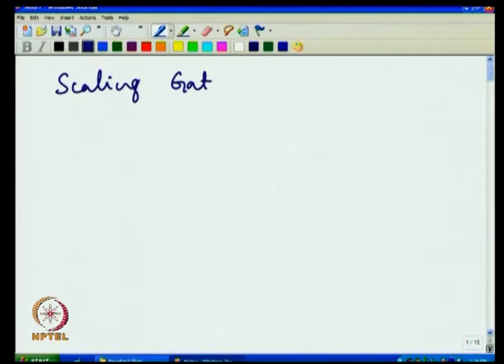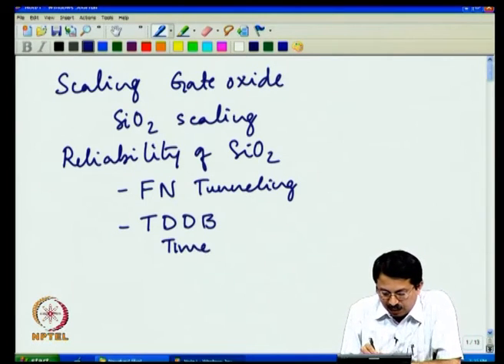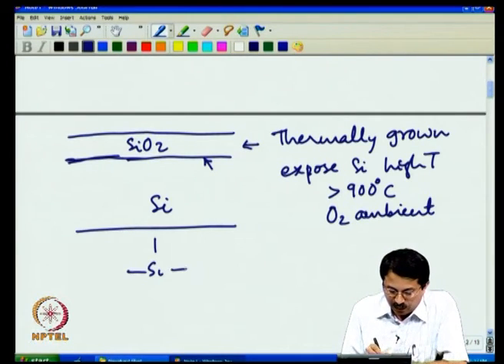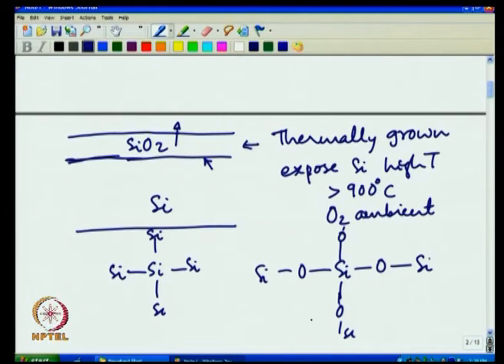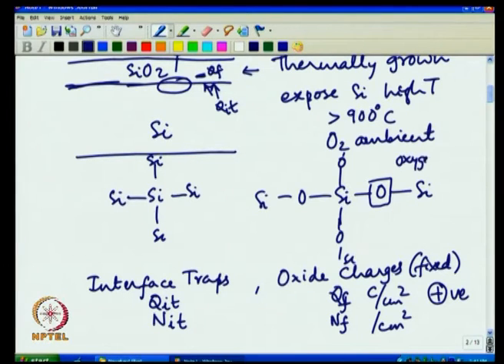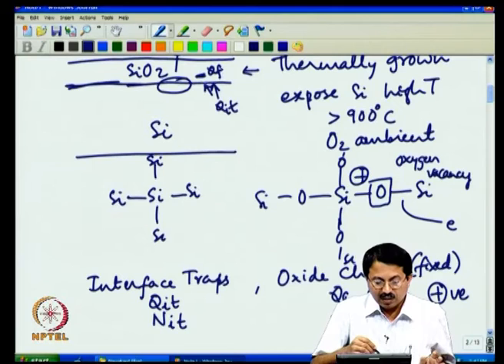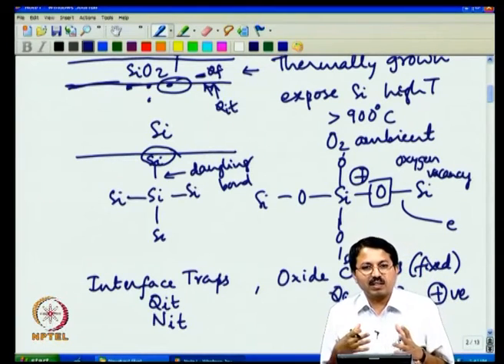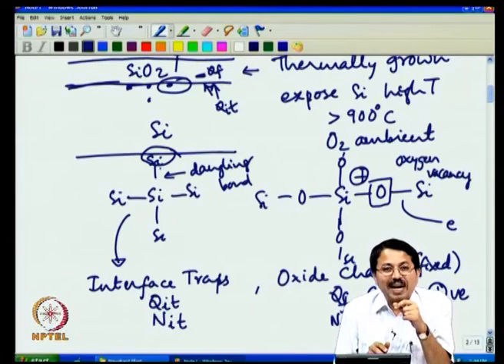Gate oxide scaling and reliability